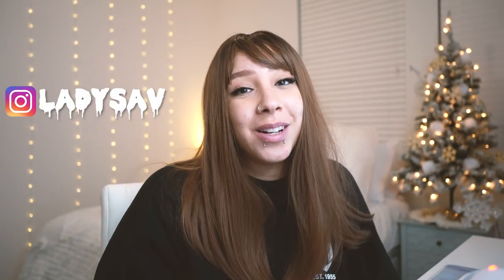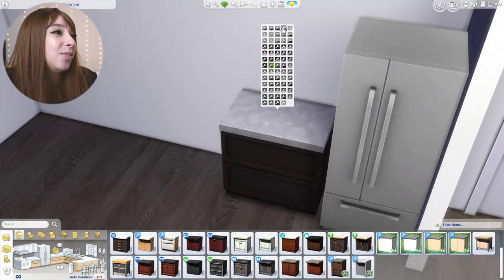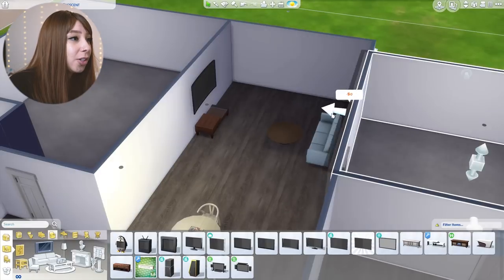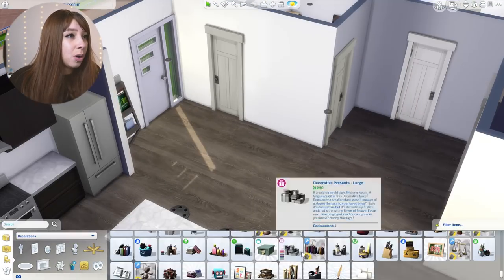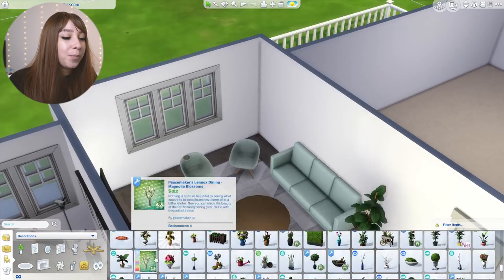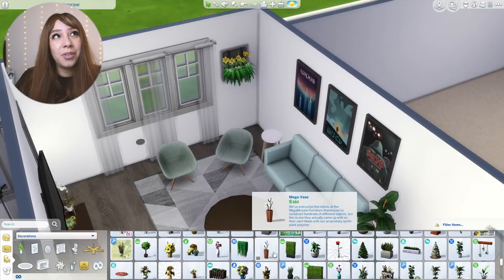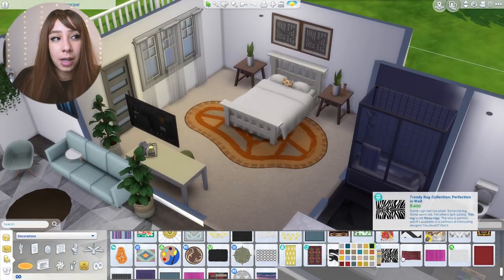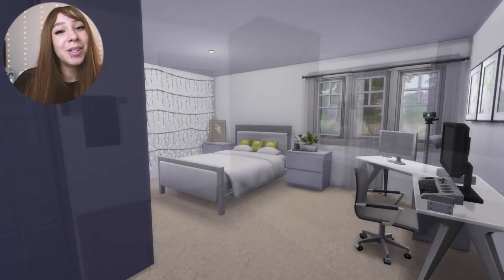BUILDING MY APARTMENT IN THE SIMS 4 🏡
WELCOME TO MY SIMS CHANNEL! I HOPE YOU ENJOY. ☺♥ kbyeee

MY FAVORITE CC CREATORS